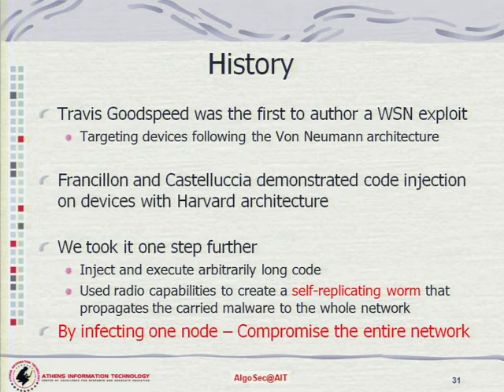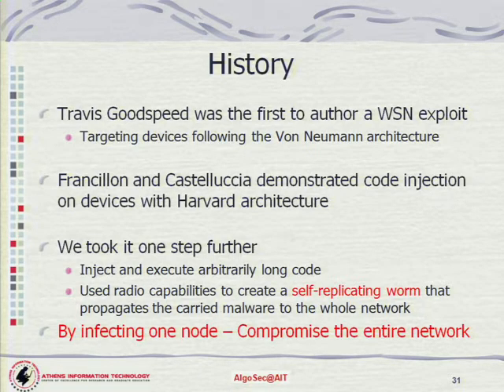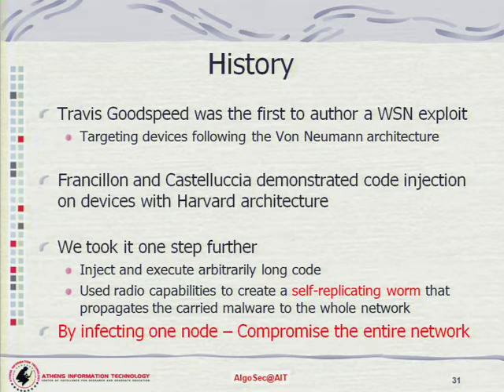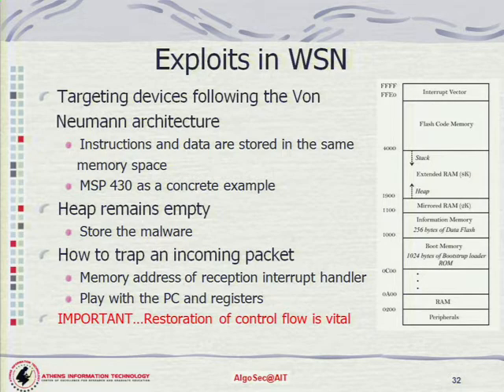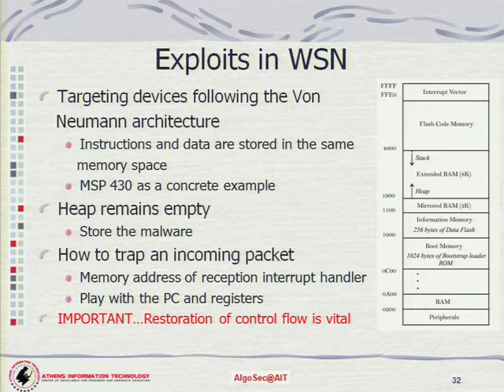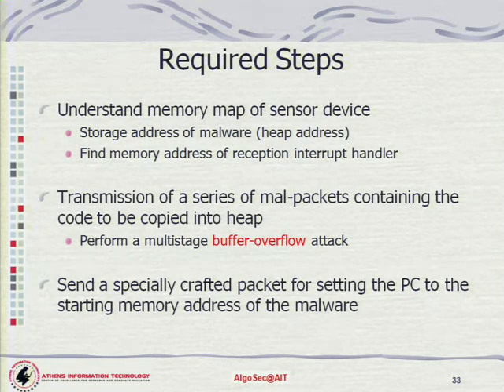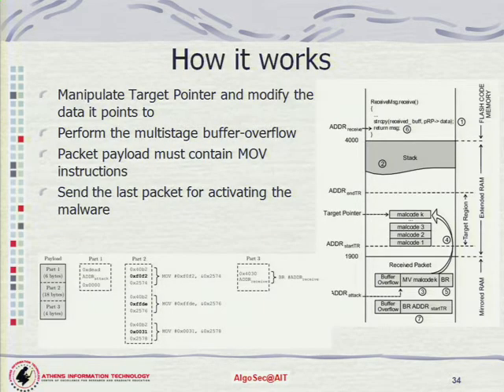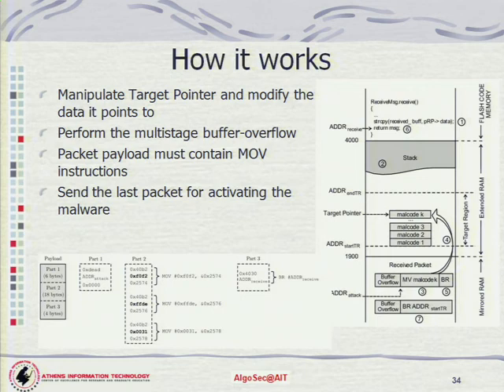Blackhat Europe 2010: An Attack Tool for Launching Attacks against Sensor Networks 7/8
Clip 7/8
Speaker: Thanassis Giannetsos

The pervasive interconnection of autonomous sensor devices has given birth to a broad class of exciting new applications. At the same time, however, the unattended nature and the limited resources of sensor nodes have created an equal number of vulnerabilities that attackers can exploit in order to gain access in the network and the information transferred within. While much work has been done on trying to defend these networks, little has been done on suggesting sophisticated tools for proving how vulnerable sensor networks are. This work demonstrates a tool that allows both passive monitoring of transactional data in sensor networks, such as message rate, mote frequency, message routing, etc., but also discharge of various attacks against them. To the best of our knowledge, this is the first instance of an attack tool that can be used by an adversary to penetrate the confidentiality and functionality of a sensor network.

Results show that our tool can be flexibly applied to different sensor network operating systems and protocol stacks giving an adversary privileges to which she is not entitled to. We hope that our tool will be used proactively, to study the weaknesses of new security protocols, and, hopefully, to enhance the level of security provided by these solutions even further.

For more information or presentation slides go to the Blackhat